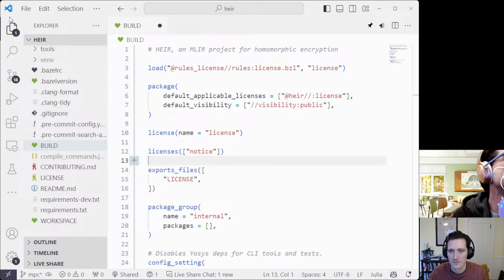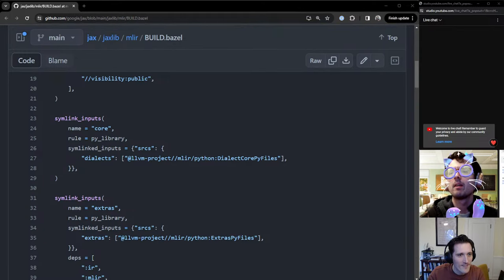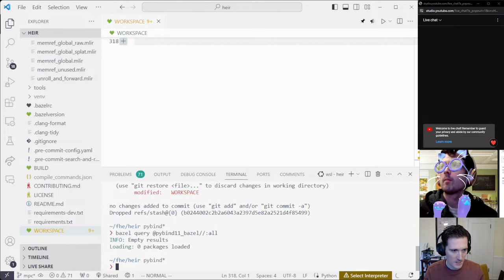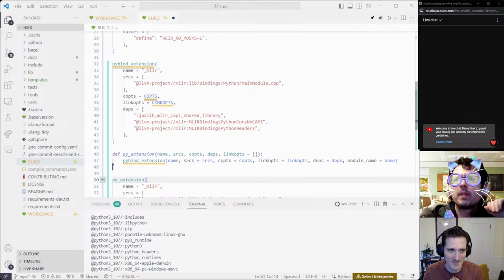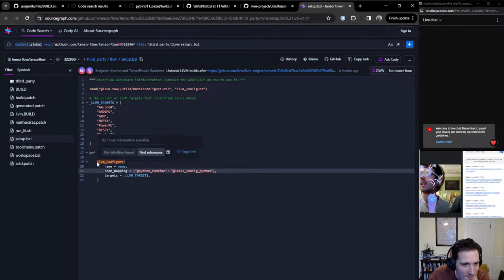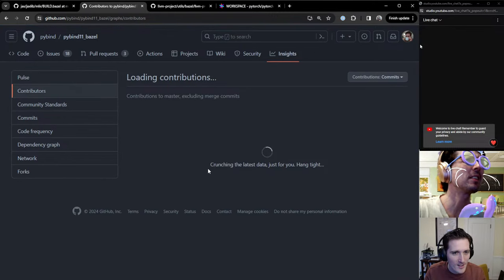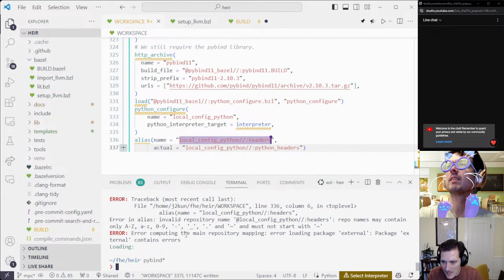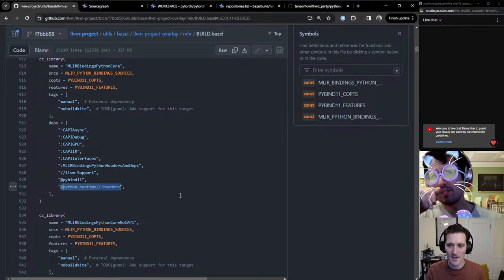Will Bazel Destroy Us All? Compilers && Coffee Ep 1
Jeremy Kun and Maks Levental set out to integrate python MLIR bindings into a bazel project, and instead slowly lose their sanity over the course of two hours.